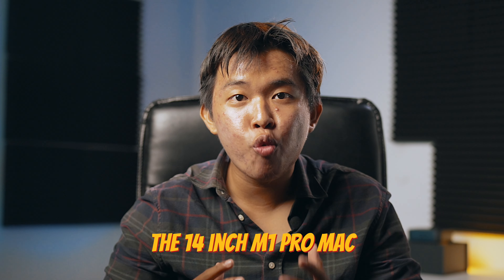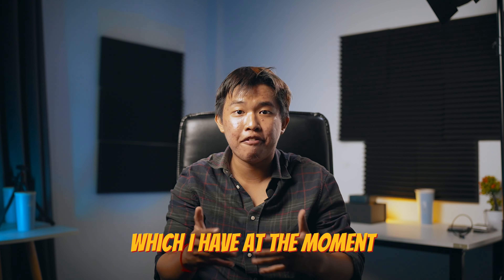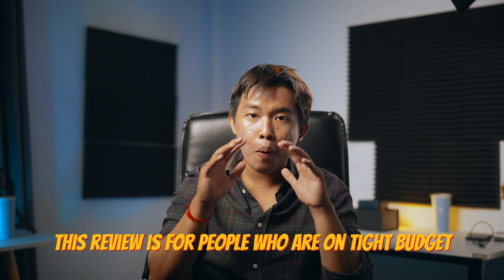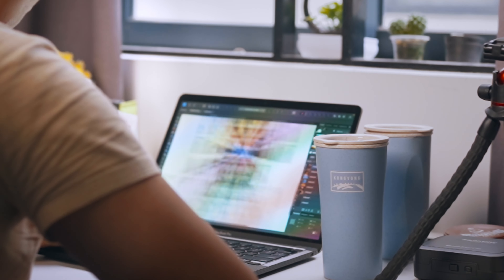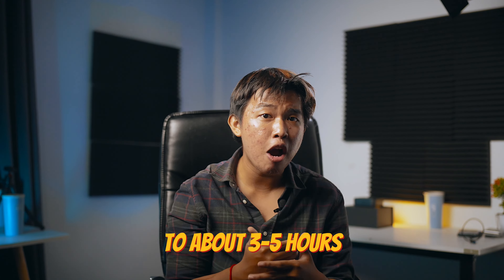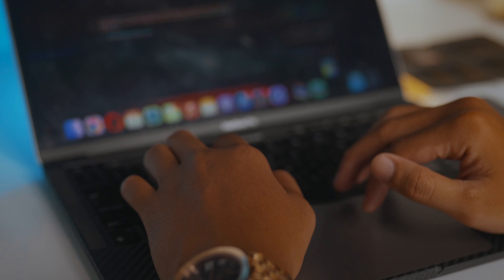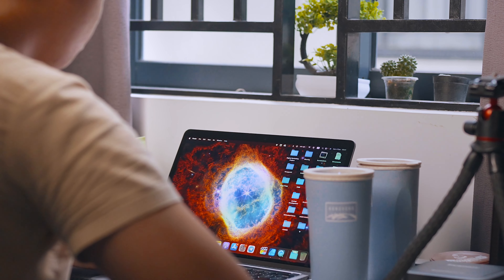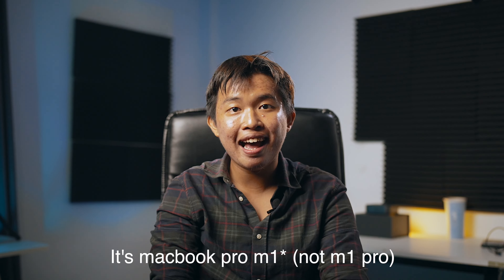Macbook Pro M1 in 2022? — My experience 2 Years later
The 14 Inch M1 pro has been on my "next-laptop" list for quite a while; however, after thorough consideration, I changed my mind and kept my current 2020 Macbook Pro M1 and  this video illustrate the reasons. I will also share the right and wrong initial thought i have regarding my M1 Macbook Pro Purchase

Sections of the video:
0:00 Intro
1:15 Disclaimer on the video
1:20 What review this video is based on
2:02 Battery Life review
3:38 Performance review
5:40 What i was wrong about my purchase
6:31 What i was right about my purchase
8:00 Outro

I will do a thorough review very soon .